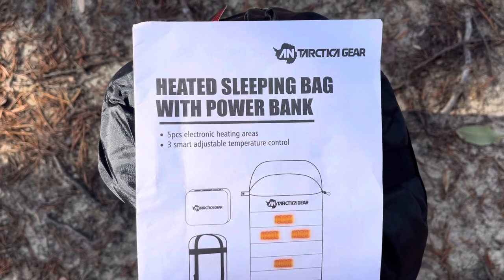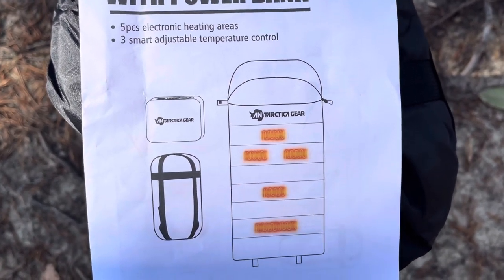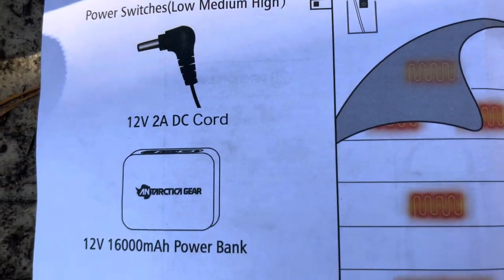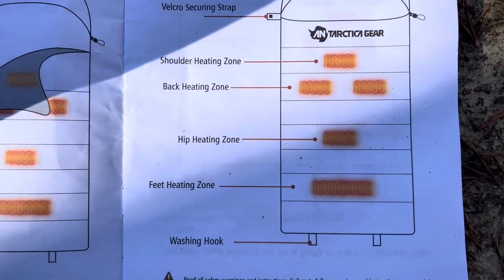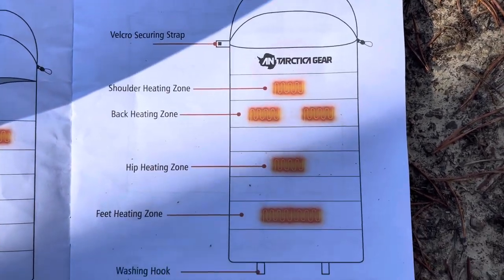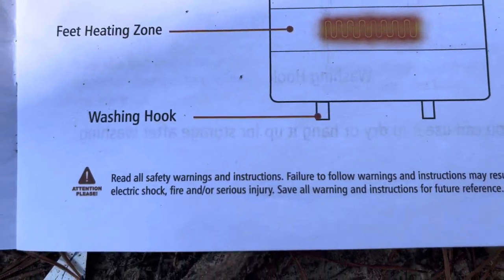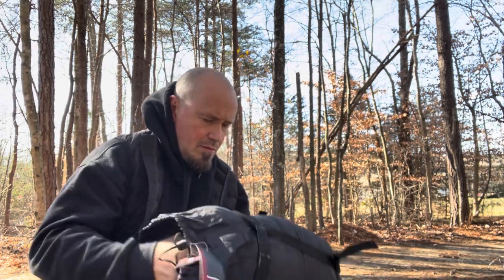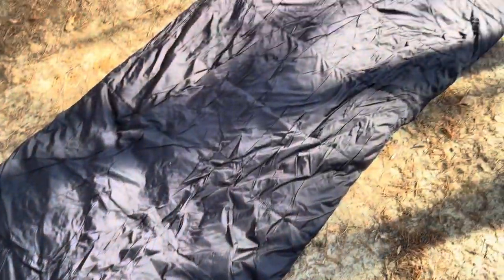Heated Sleeping Bag by Antarctica Gear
It’s getting cold out and you need a good warm sleeping bag if you go camping. Check out this heated sleeping bag from Antarctica Gear.

To purchase